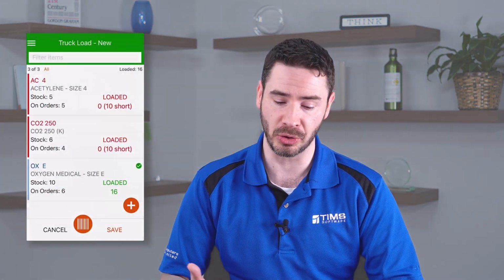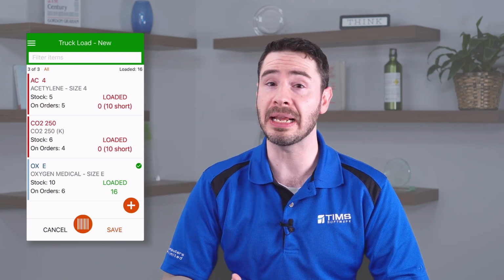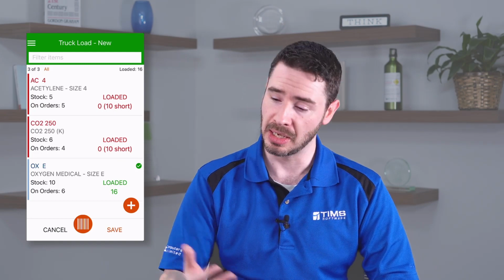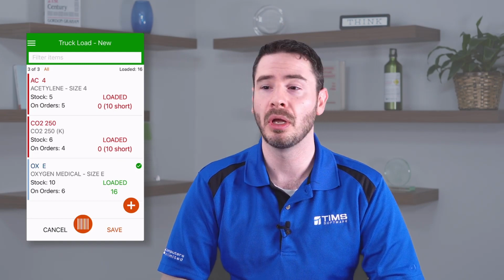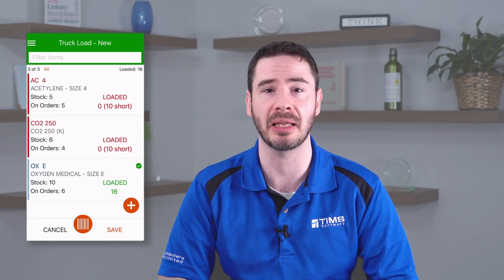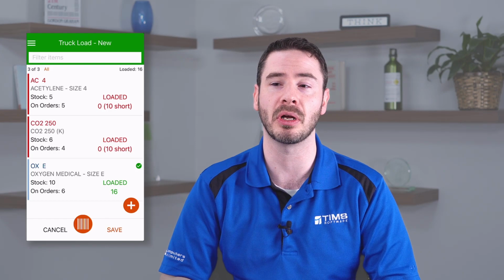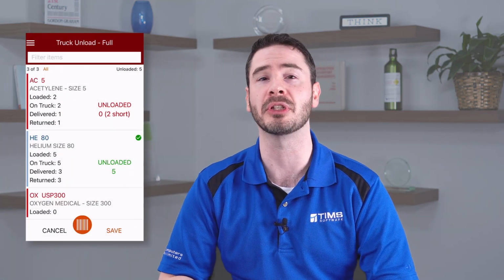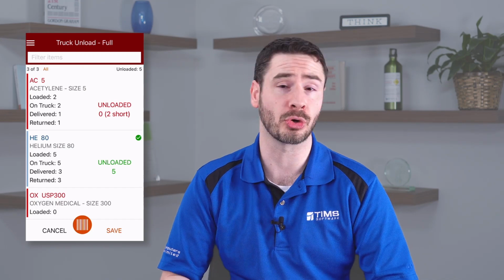Never Miss Another Scan Again - Truck Reconciliation with TIMS Delivery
For many distributors, their cylinders are some of their most valuable assets. In recent years, the industry has seen continuous increases in the price of steel and relentless supply-chain disruptions leading to significant lead times. All of this amplifies the importance of managing your existing fleet to avoid the rising cost of replacing lost and stolen cylinders. By utilizing TIMS® Delivery to assist with the truck reconciliation process, our users are granted increased transparency into the activity of their cylinders, in real time, throughout the day. Additionally, they can identify any discrepancies between what was loaded at the beginning of the day with what was unloaded at the end of the day.  These discrepancies can be the key to proactively identifying accidental mistakes and any suspicious activity that could be extremely damaging.

Computers Unlimited, creator of TIMS Software, is based in downtown Billings, Montana. The company employs around 170 people and develops software for 3 distinct markets: Industrial Gas & Welding Suppliers, Home Medical Equipment Providers, and Audiology & SLP Practices.